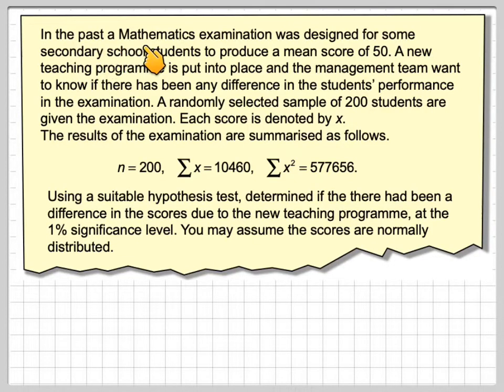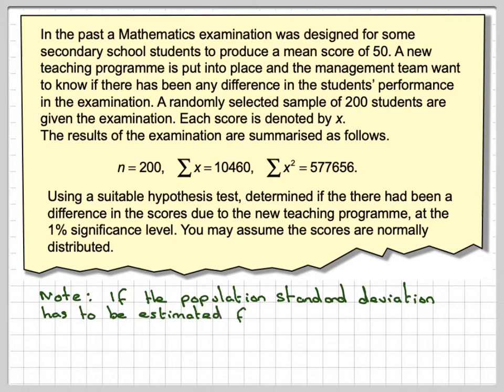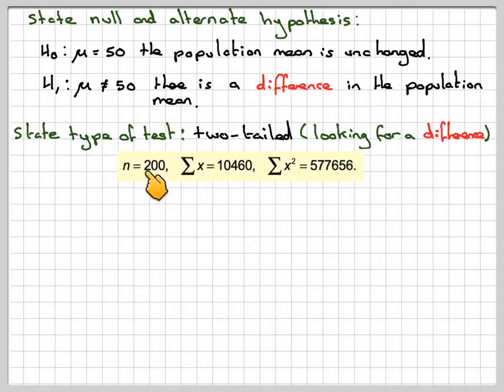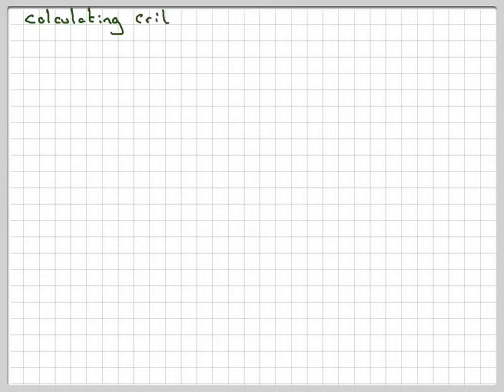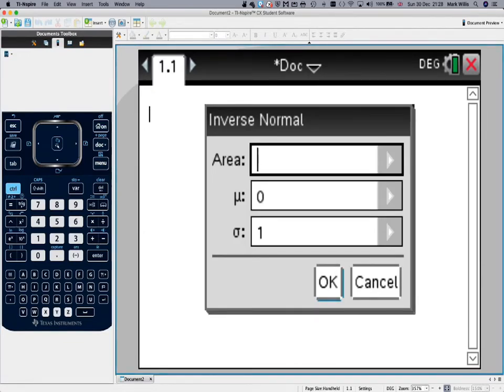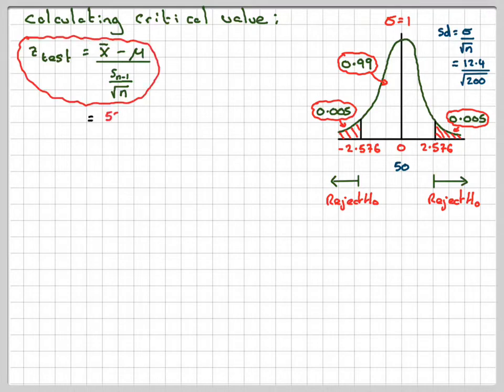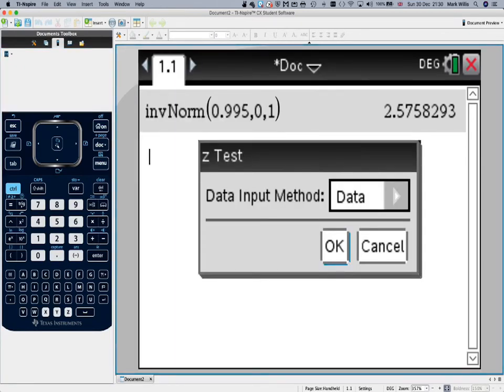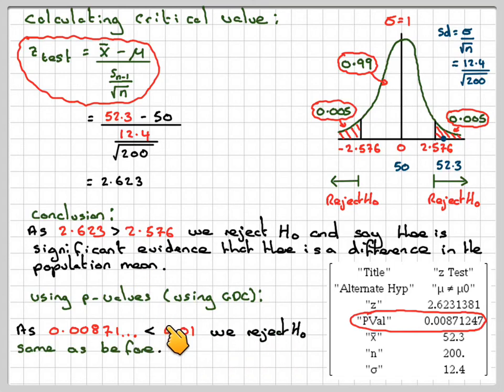Testing a sample mean with unknown variance large sample size